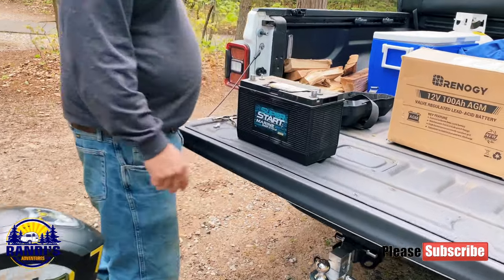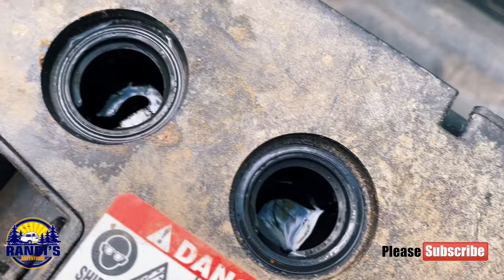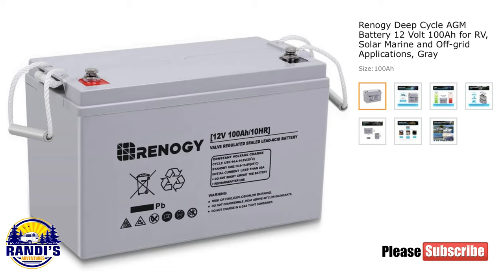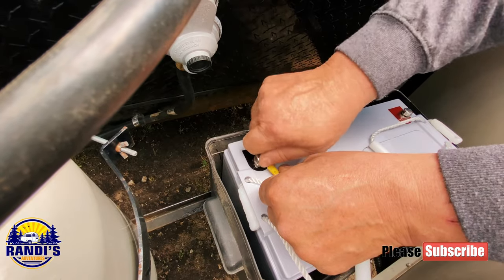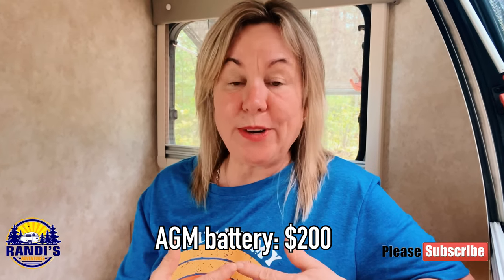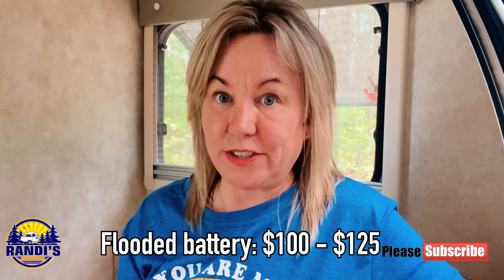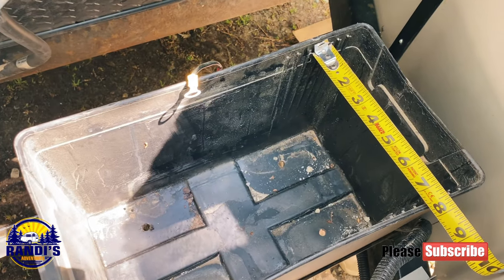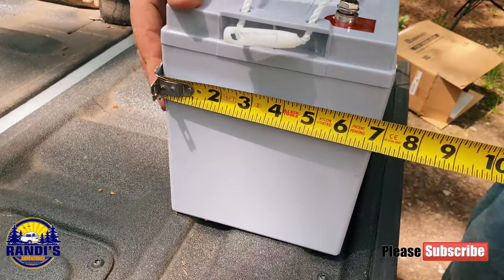Why I SWITCHED from Flooded to this AGM RV Battery! 😲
AVOID these RV battery maintenance MISTAKES. Flooded (AKA wet) batteries will LOSE their charge WITHOUT Maintenance. (Flooded VS AGM Batteries EXPLAINED!)

RV Battery Maintenance Tips!

What are the differences between a Flooded (AKA Wet) battery and an AGM battery for your RV? What is the best RV battery for you? Deep cycle batteries and lead-acid batteries can lose their charge if you do not properly care for and maintain them. A flooded battery requires regular water level maintenance while an AGM battery is sealed so it does not require this upkeep.

Life cycles and cost are two other important differences between these types of batteries. Watch this video to find out which is the best RV battery for you.

🖤 RANDI’S FAVORITE RV THINGS LIST

🖤 🖤 It’s FREE and packed with goodies!

Stop moisture from getting under your RV mattress PLUS convert it into a luxury 5-Star Hotel bed with the FROLI SLEEP SYSTEM!

☑️ Want to Start or Grow Your YouTube Channel FASTER?

I have been utilizing the OBliss Program offered by the RV Odd Couple and it has helped me grow my channel. Now you can too!

I love the outdoors, hiking, campfires, meeting fellow campers, exploring new campgrounds and my small travel trailer the Little Guy Max makes this happen. I also camp all 4 seasons and yes… that includes winter camping! I live in Minnesota and mostly camp at Minnesota and Wisconsin campgrounds.

Weekend RV life in my small camper brings me joy. I am a camper at heart and loving every outdoor minute.

❤ Randi